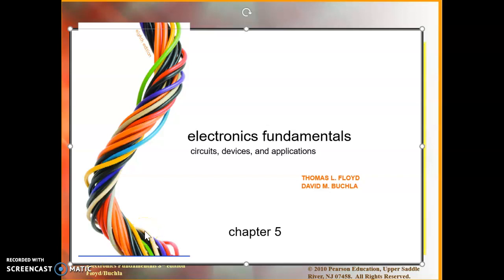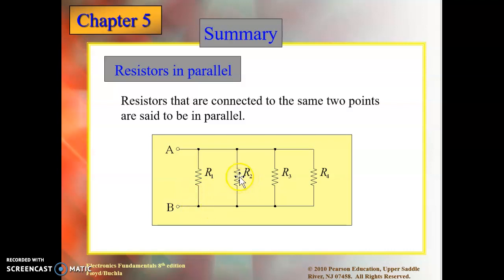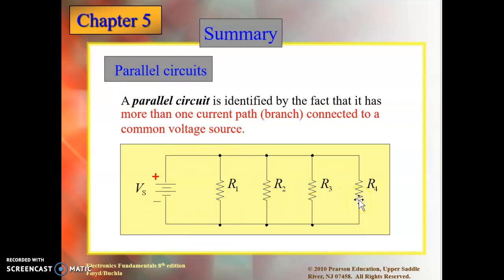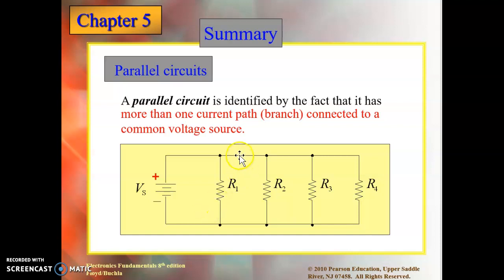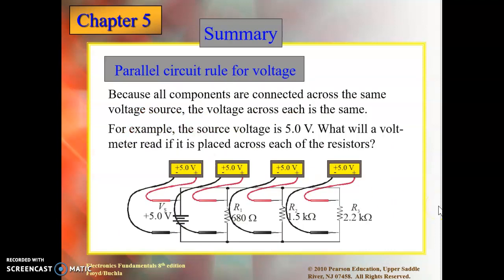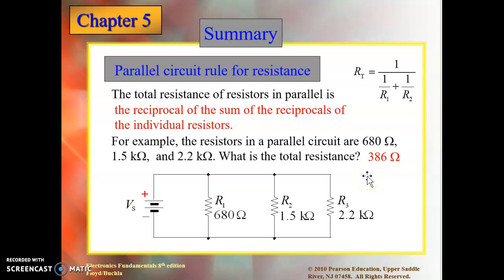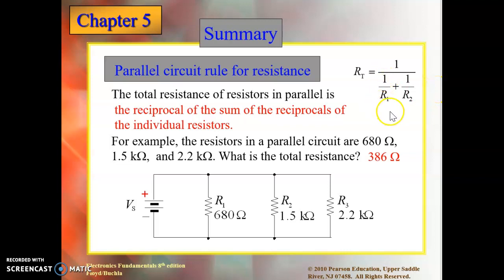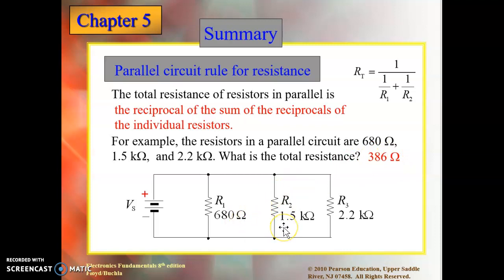Parallel circuit and Total resistance Ch5